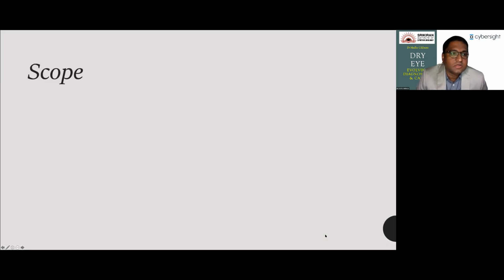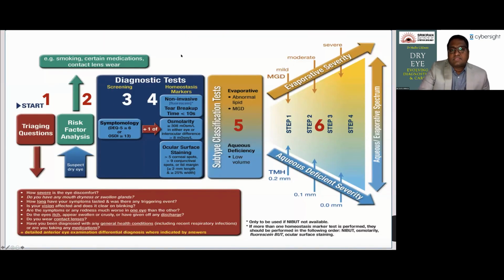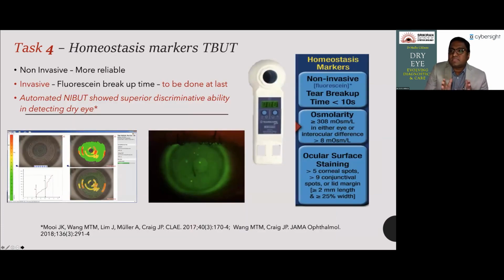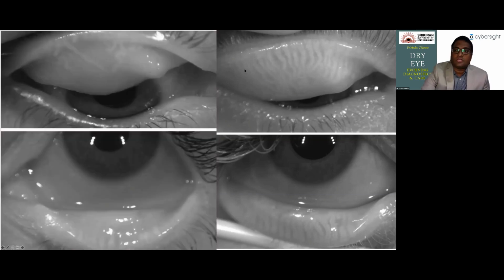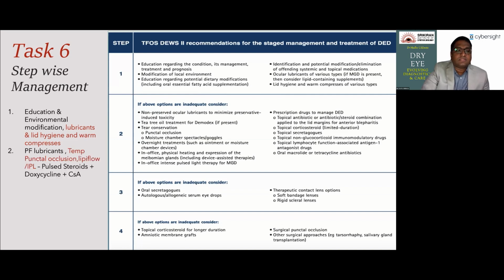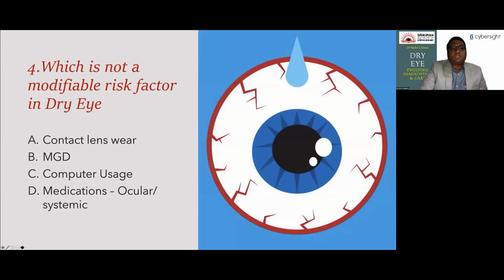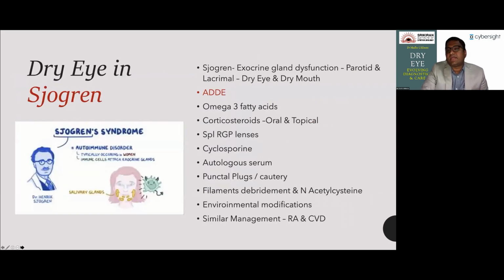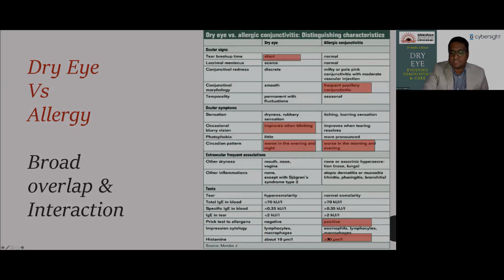Lecture: Dry Eye: Evolving Diagnostics and Care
This live webinar will comprehensively cover various diagnostics in dry eye from simple techniques like slit lamp examination and ocular surface staining to advanced technologies like meibography and tear film osmolarity. It will also elaborate on the stepwise approach to the management of dry eye based on TFOS DEWS II &amp;amp; ASCRS Cornea committee recommendations, as well as simplify the same for day-to-day practice for centers with limited resources. The webinar will also touch upon the recent management options like heated meibum expression and intense pulsed light treatments.

Lecturer: Dr. Madhu Uddaraju, Director, Srikiran Institute of Ophthalmology, Head of Cornea &amp;amp; Refractive Surgery Services, Kakinada, Andhra Pradesh, India